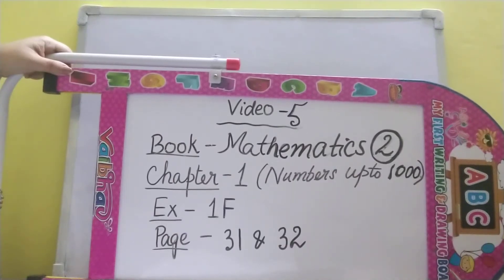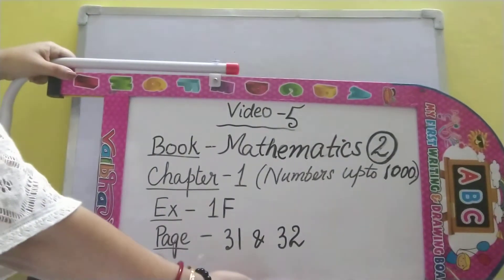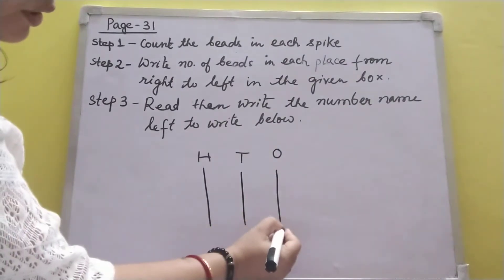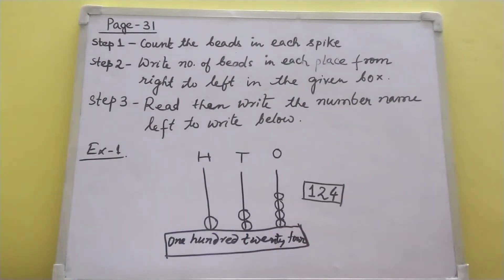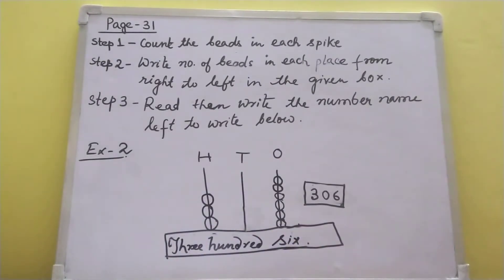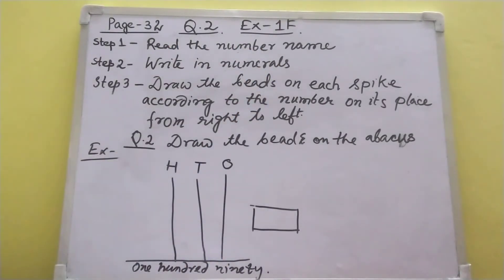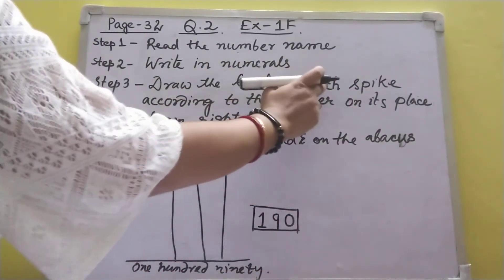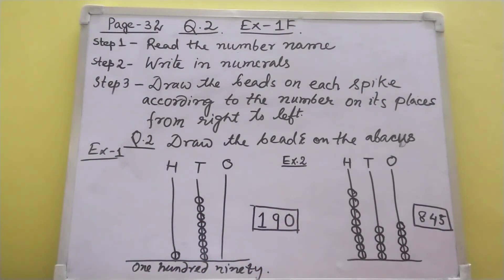Mathematics, Class - 2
Ex-1F,  Page - 31& 32